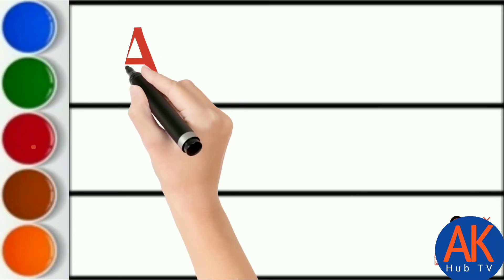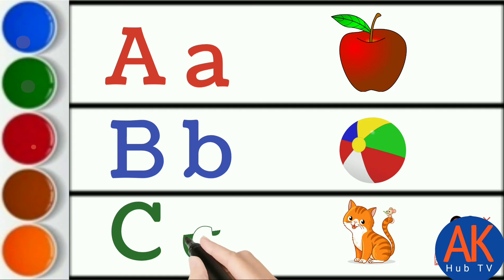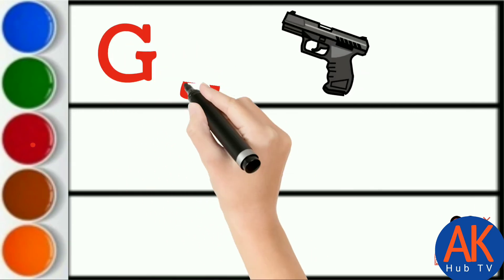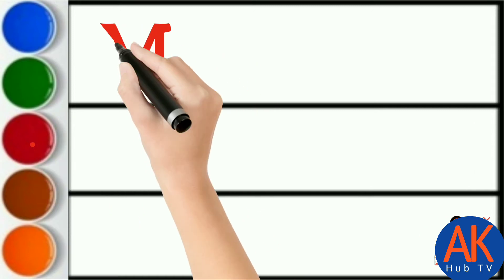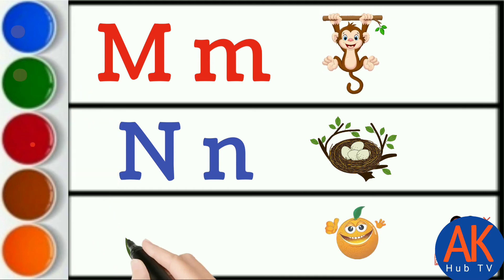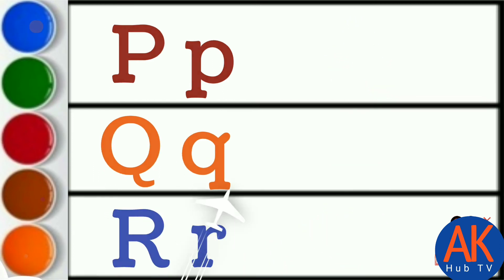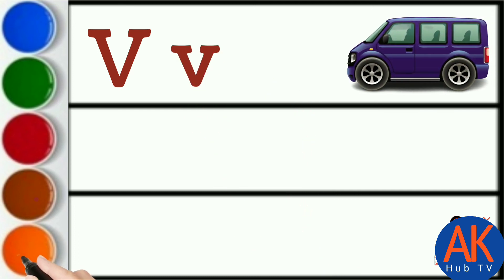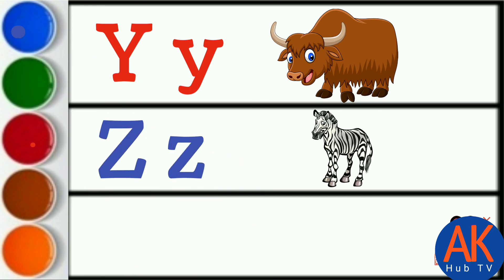Read and write A for Apple🍎, B for Ball🏀 | abcd song for kids | Read and write Alphabet from a to z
Read and write A for Apple🍎, B for Ball🏀 | abcd song for kids | Read and write Alphabet from a to z Writing and reading alphabet from a to z | A for ant,   B for ball | read and write abc | abc song Learn how to write abcd english Alphabets with multi colours. This video is helpful for Children to learn Alphabets writing.

This is the alphabet video for kids, learn alphabets from A to Z in English. The video contains all the 26 English alphabets, vowels and consonants. So this video can help your kids to learn English alphabets and sounds with phonics. rhymes for babies, rhymges video, rhymes for kids, rhymes rhymes, rhymes for children, Phonics Song with TWO Words, Sounds for Children, ABC Alphabet Song, A For Apple B For Ball, Phonics Song, TWO Words Song,children songs,baby songs,Apple, ABC,a for apple b for ball, a for apple b for ball c for cat,abcd,abcd phonisc song,phonics songs,abc phonics song,abc song,kids poem hindi,kids hindi poem,nursery rhymes,nursery poem,abc learning,Hindi English Pathshala
Aseanar
A_se_anar
Aa se aam
Aaseaam
Aa_se_aa
a for apple
aforapple
a_for_apple
b for ball
bforball
b_for_ball
abcd song
abcdsong
abcd_song
hindi alphabets
hindialphabets
hindi_alphabets

kids song
kidssong
kids_song
writing abc
learning abc

apple song
abcd
abcd song
a for Apple b for ball
abcd rhymes
a se anar
abc song
Hindi varnamala
anar
phonics song
capital
a for Apple song
hindi varnmala

Aizy kids hub tv